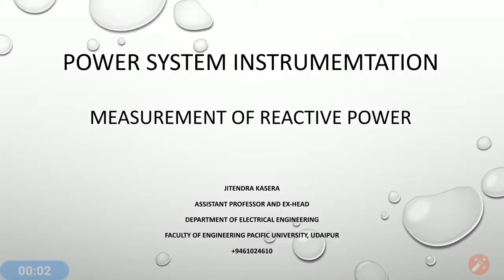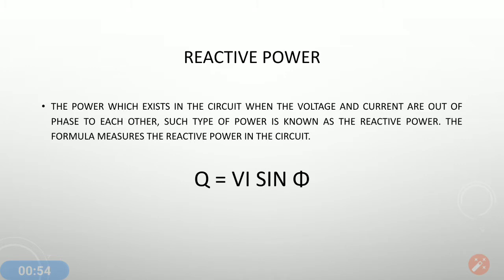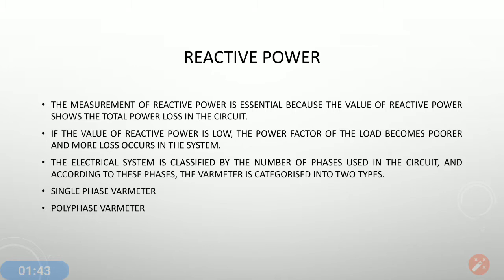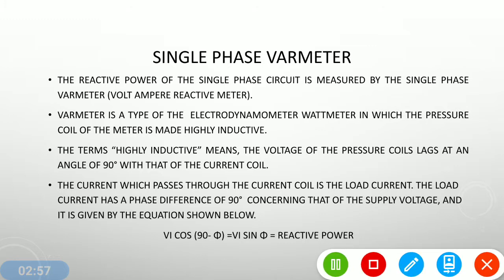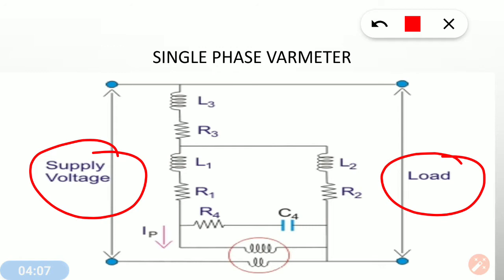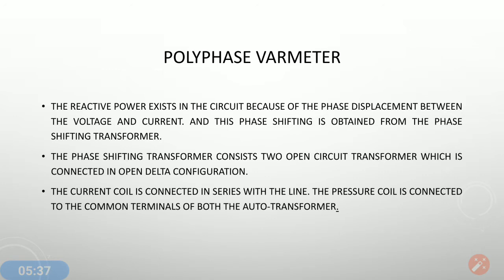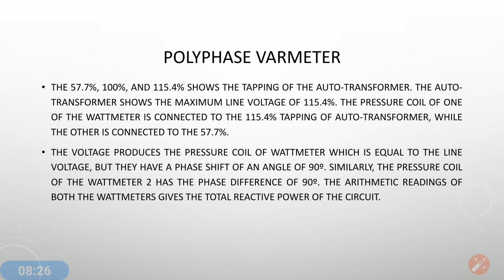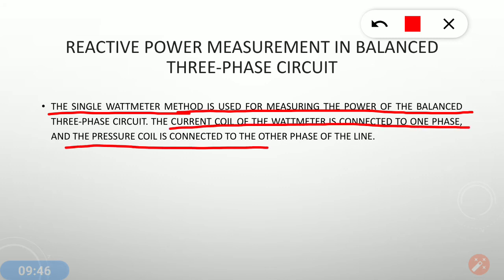Measurement of Reactive Power electricalengg.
Measurement of reactive power in electrical engineering through varmeters